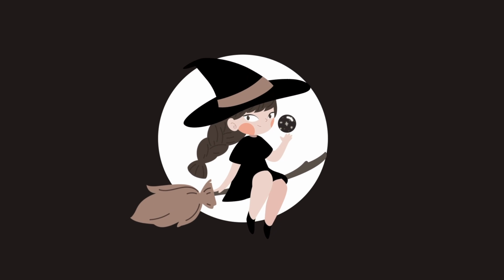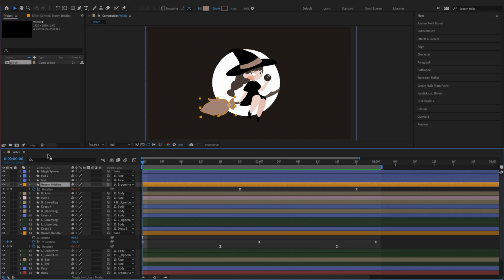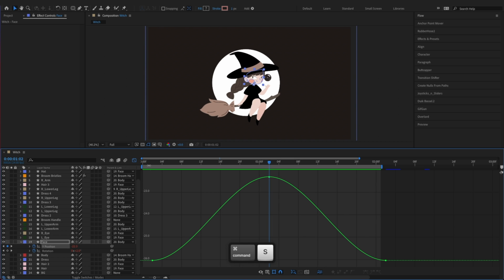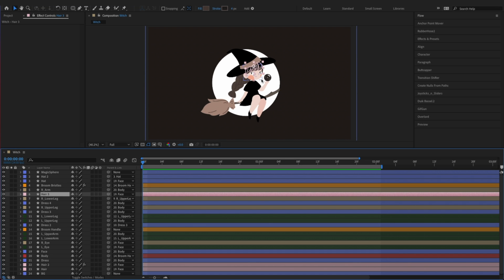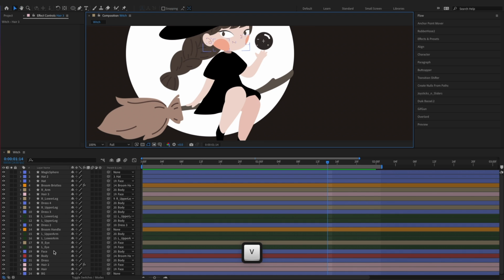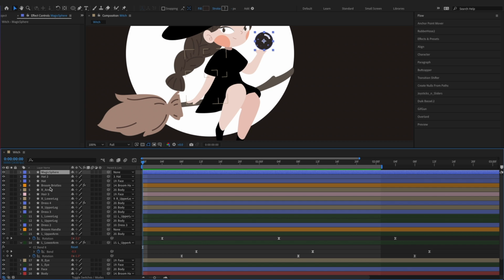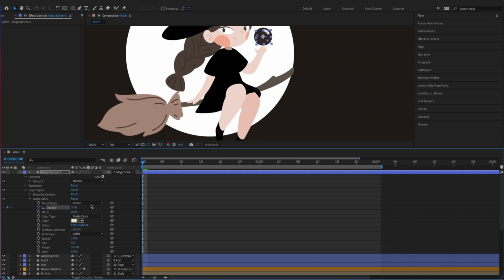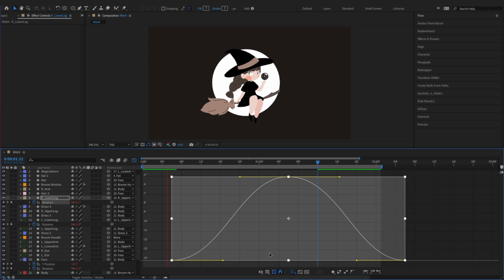The Witch Animation - After Effects Tutorial #78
Watch out the witch is about!

Project Frame Rate: 24fps

Chapters/Timestamps:

0:00 Preview
0:12 Broom
02:45 Body
03:19 Face
05:02 Hair Braid
05:50 Hat
06:38 Hair Bangs
08:55 Dress
09:52 Arms
11:37 Magic Sphere
14:23 Legs

Get access to our AE Project Files Library and you can download all of our After Effects tutorial project files to practice your animation skills